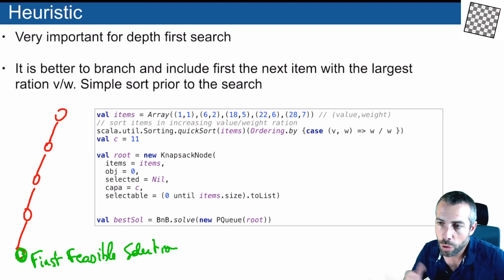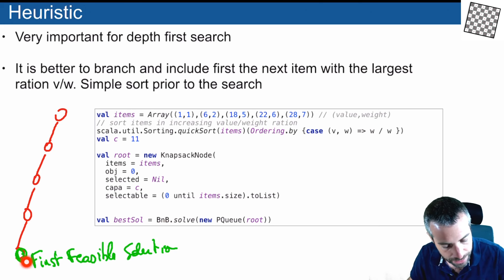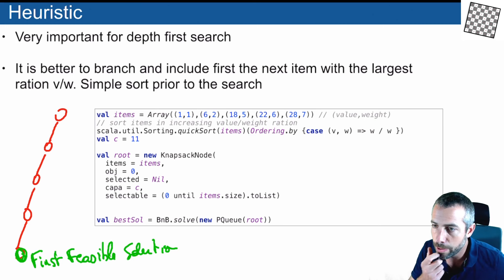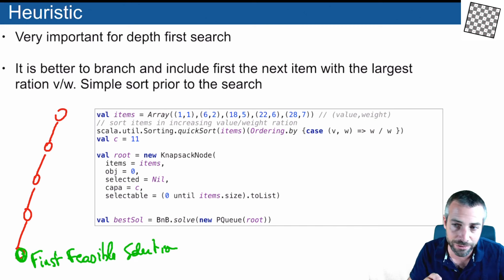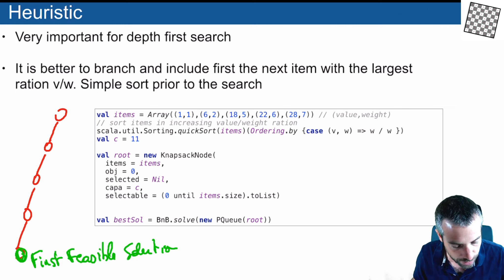lecture2 05 b&b heuristic